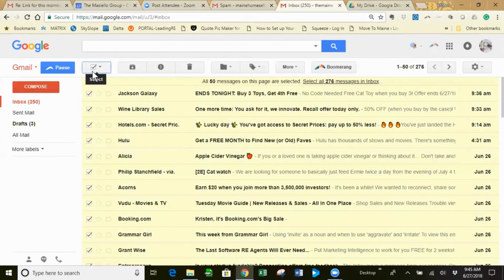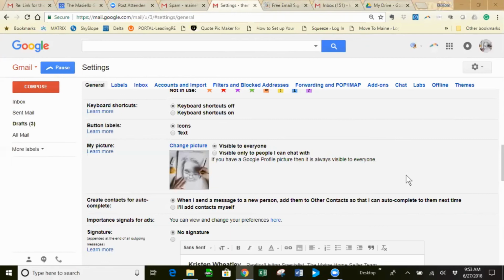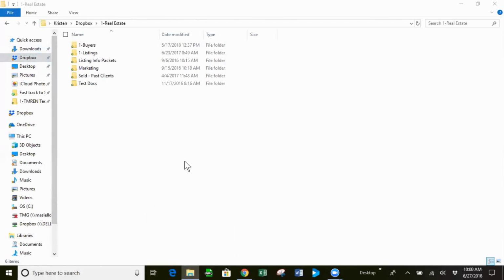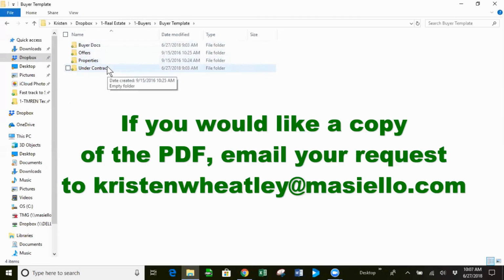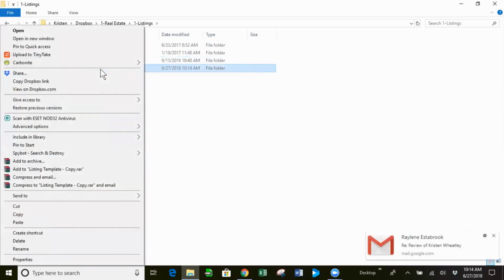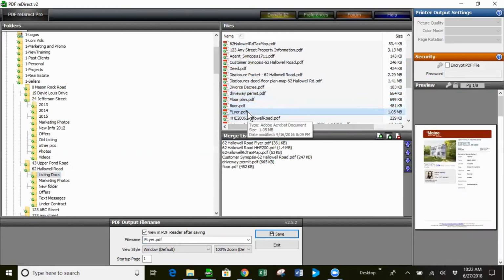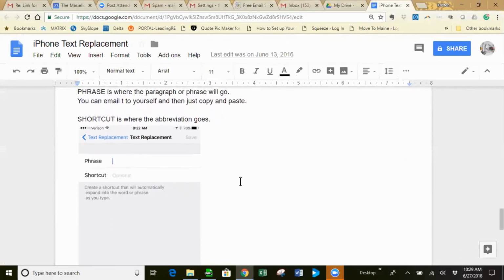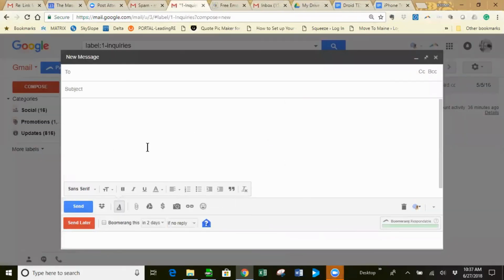Set Yourself Up For Success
I like to call this your business infrastructure. This class is for real estate agents, but many of the tasks outline could also apply to other sales professionals. Creating your business infrastructure will set you up for success and create efficiencies that allow you to better serve your clients and continue to build your business.

The audio of this class is also available on the PRODUCTIVITY GARDEN podcast. If you would like to receive a copy of the supporting materials for this class, simply email your request to . Don't worry, I am a trainer and not a recruiter and will not follow up with recruiting emails.

Kristen Wheatley
Director of Training
Better Homes & Gardens Real Estate | The Masiello Group